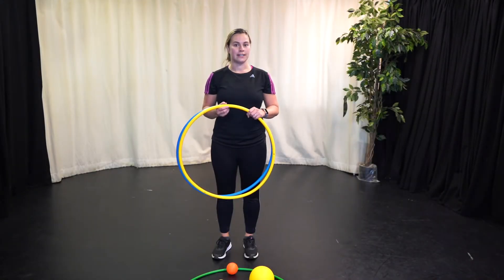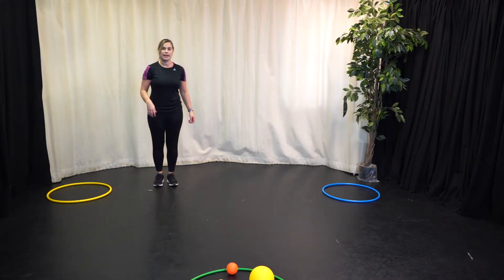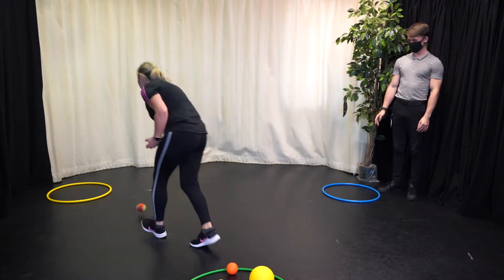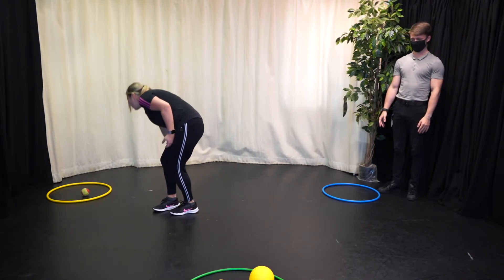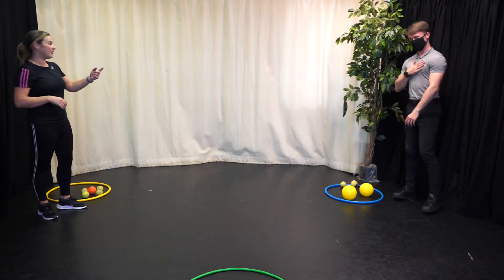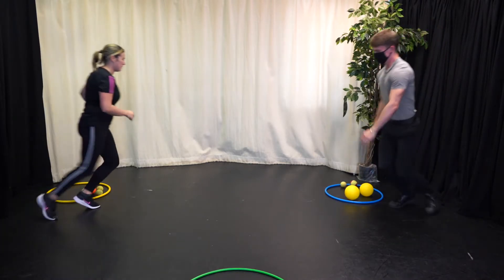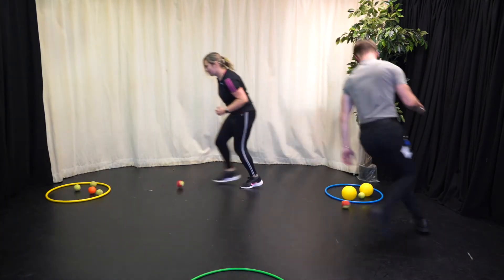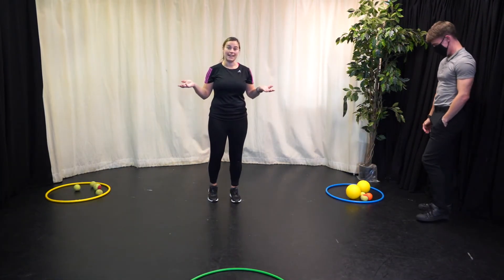Squirrel Adventure - Collecting Nuts